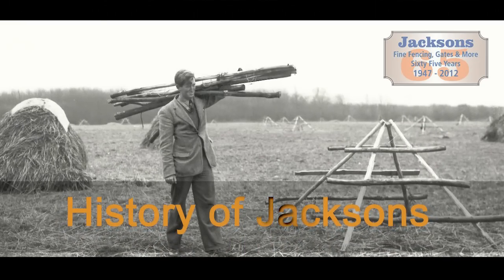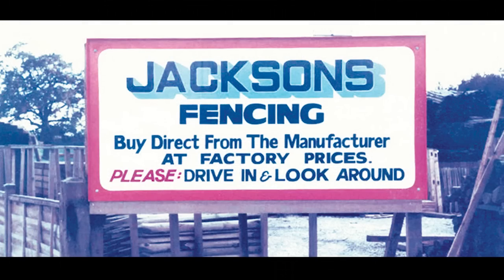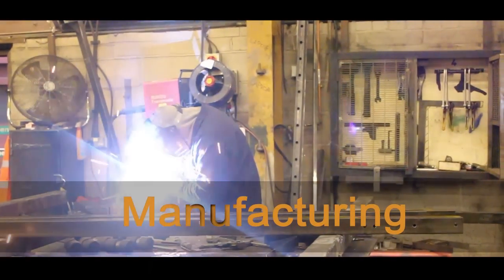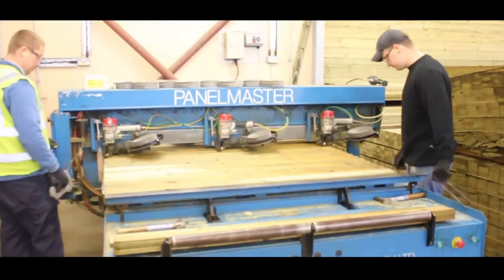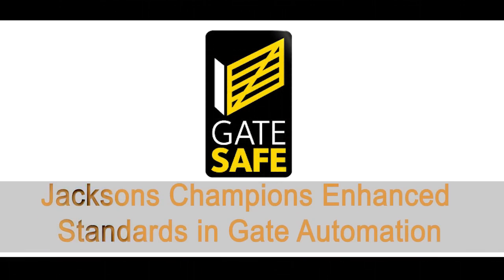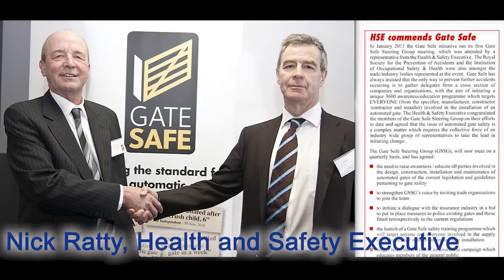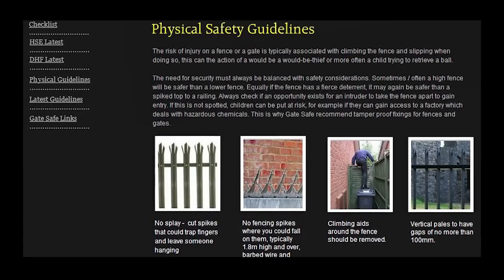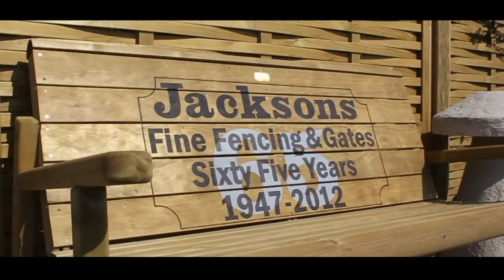Jacksons Corporate Video 2013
Promotional Film shot for 'Jacksons Fine Fencing' in Spring of 2012 to commemorate 65 Years of excellent industry service.

Film: (Canon EOS500D) 18-55mm
Jamie Kennet
Daryl Yeoman

Edit: (Adobe Photoshop, Premier Pro, After Effects (CS5.5))
Daryl Yeoman